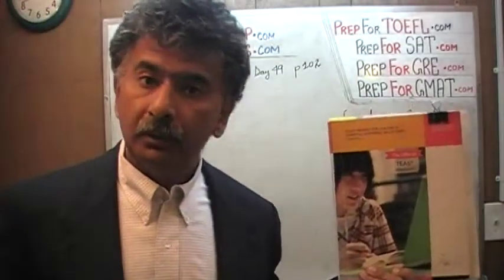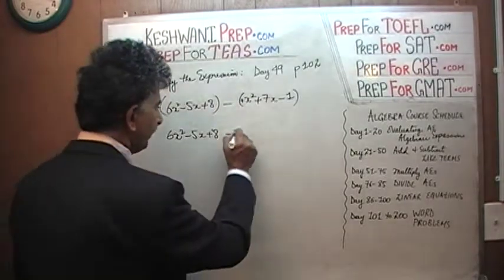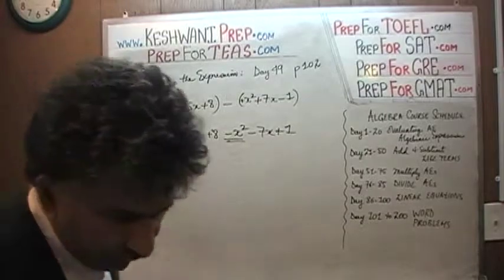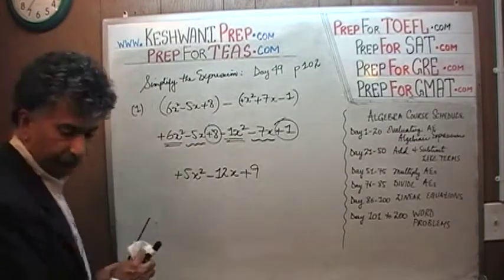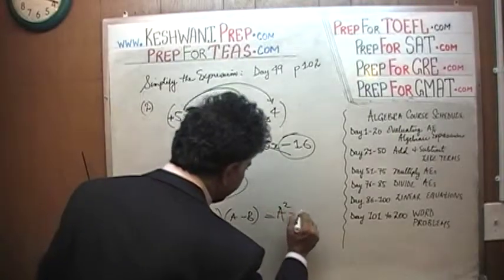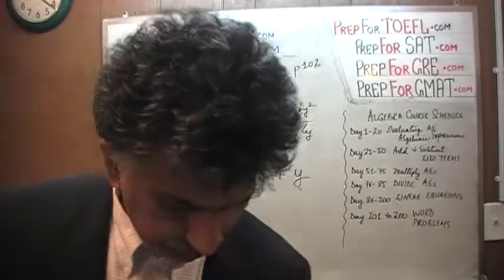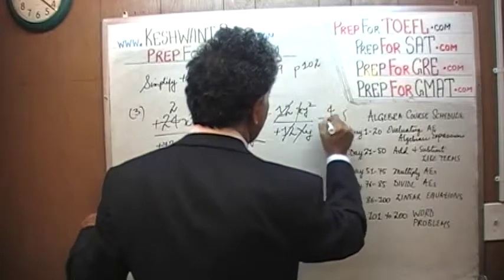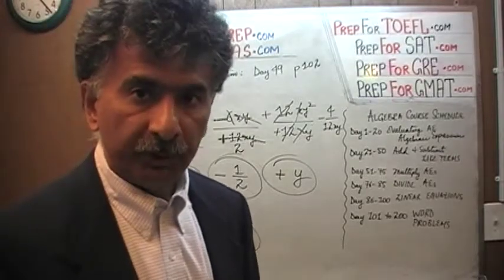Algebra, TEAS V, Math Day 49, p102, Online Math Tutor KeshwaniPrep.com